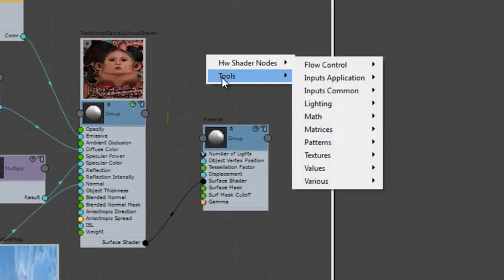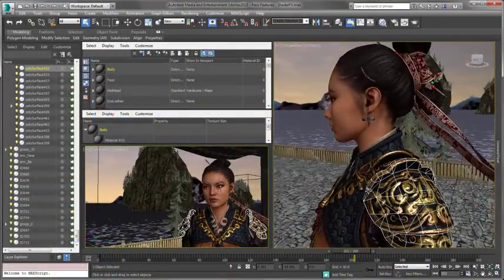3DS Max 2016 - ShaderFX (Enchanced for 2016)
Get more shading options and better shader interoperability between 3ds Max, Maya, and Maya LT. Create a wider range of procedural materials with new node patterns, including wavelines, voronoi, simplex noise, and brick. Create normal maps from 2D grayscale images with a new bump utility node. Quickly access shaders through the searchable node browser.